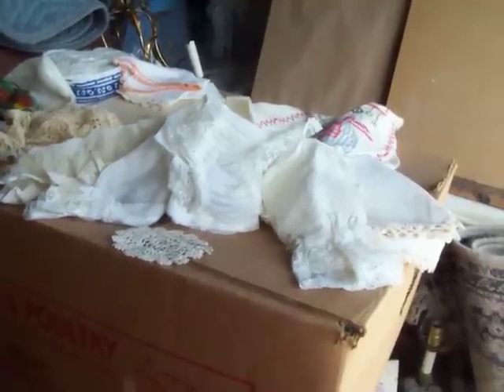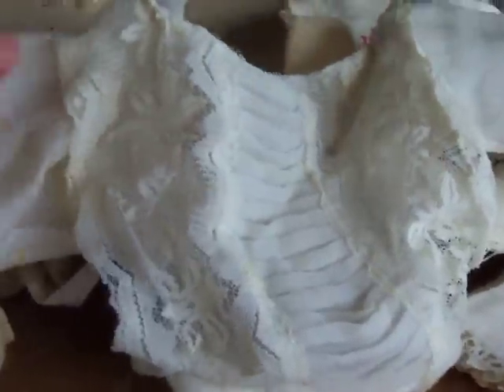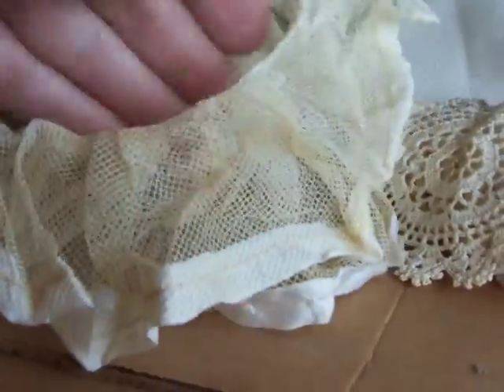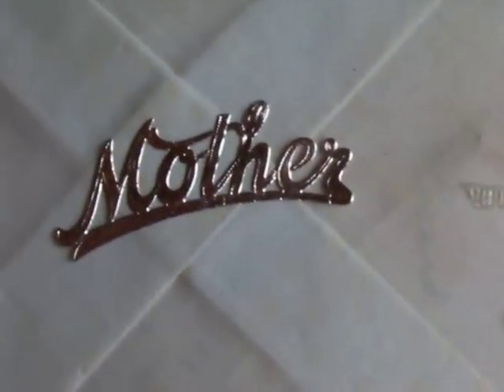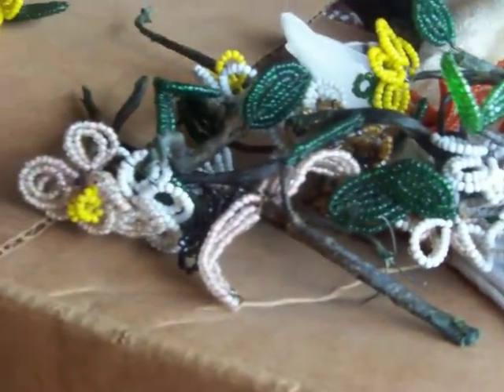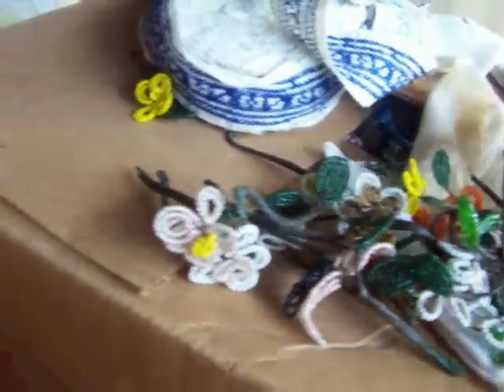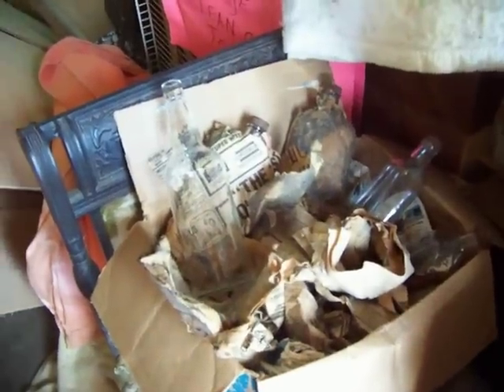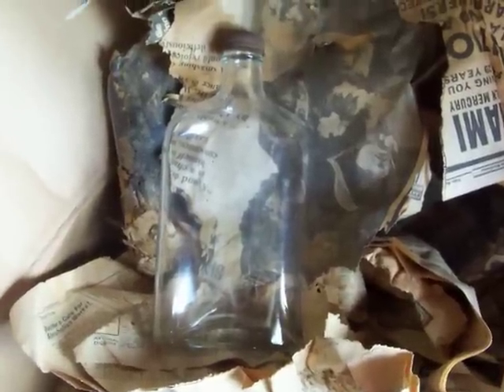Vintage Lace, Beaded Flowers & Old Bottles To Be Altered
My next project will be an altered bottle so I went to my storage unit to see what I could find. In this video I show some old bottles and vintage lace that I might use. I didn't show my junk jewelry stash but I would of course use some of that, too. Hope  you enjoy this video.